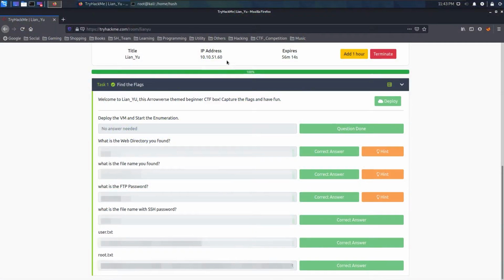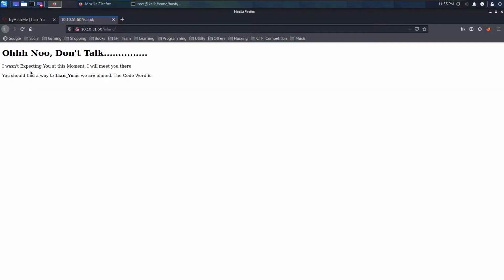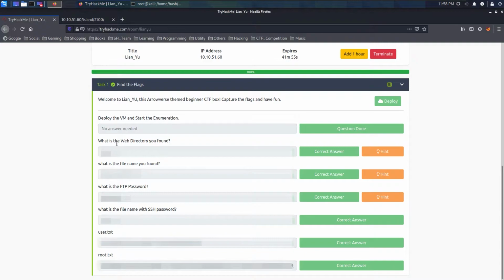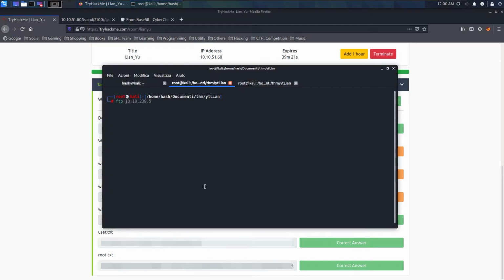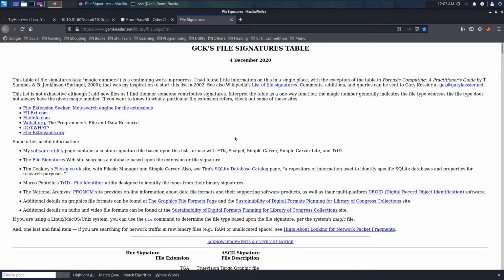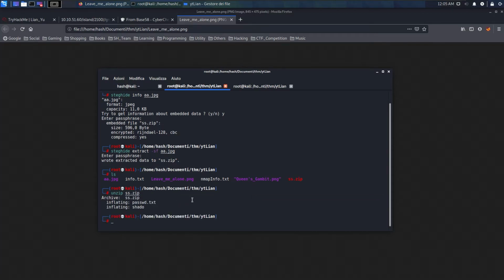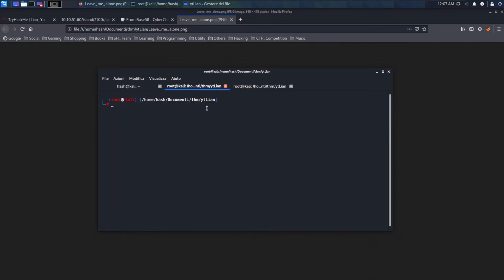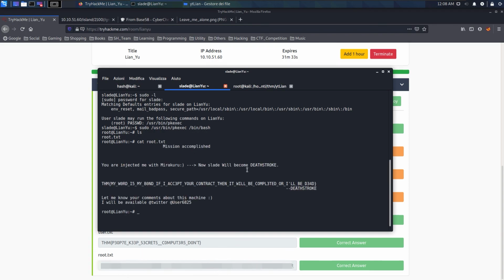Lian_Yu Walkthrough | tryhackme EP [0]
In this new video I will show you how I completed the Lian_Yu machine in

🔊 SONGS:
► Artist Attribution
Track Name: "Undone"
Published by: Chill Out Records